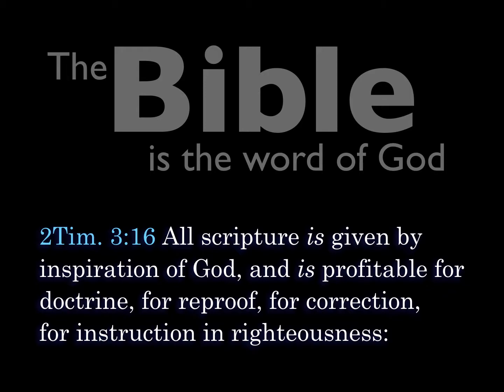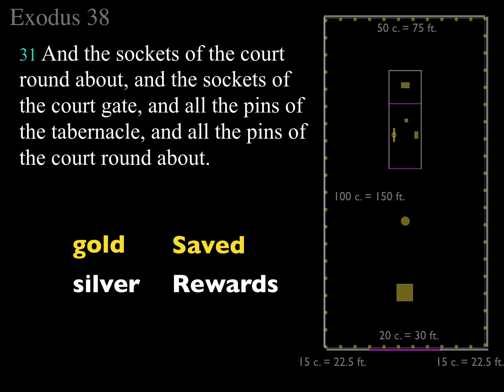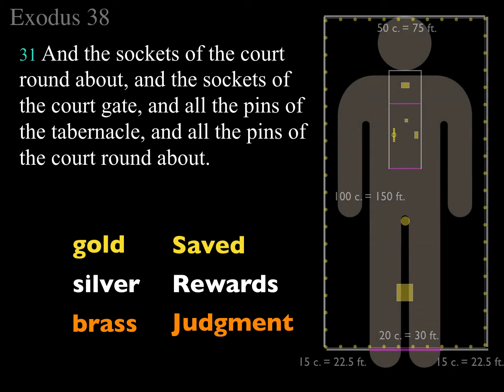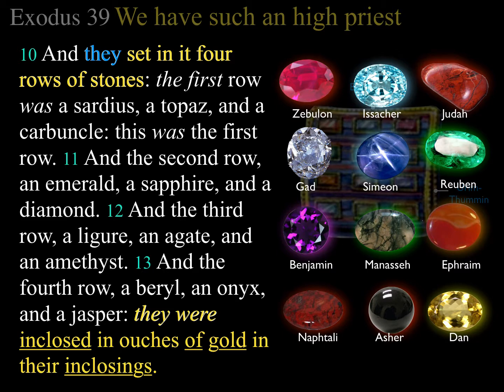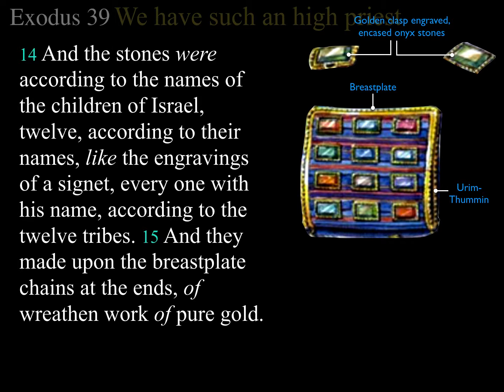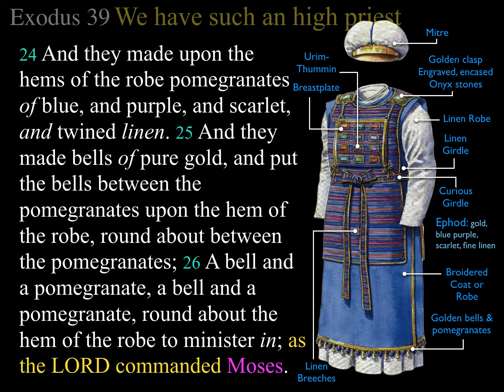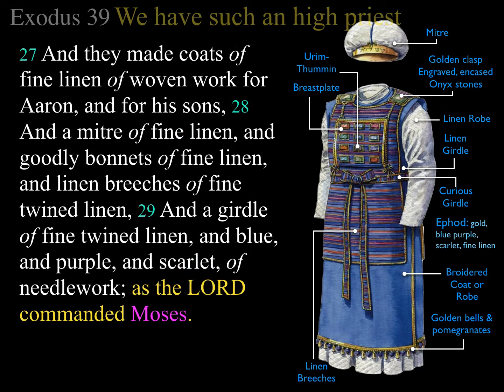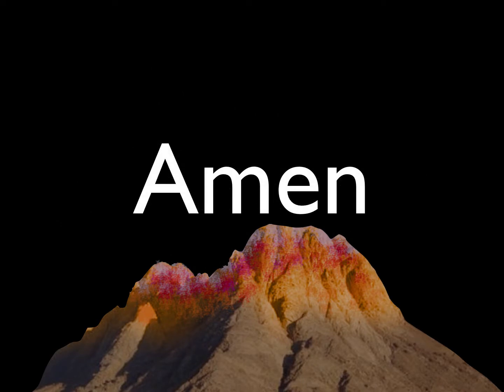Exodus Lesson 55 | Felipe Soto | Exodus 39:18-33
Verse by verse exposition of Exodus 39:1-33 taught in Sunday School By Felipe Soto